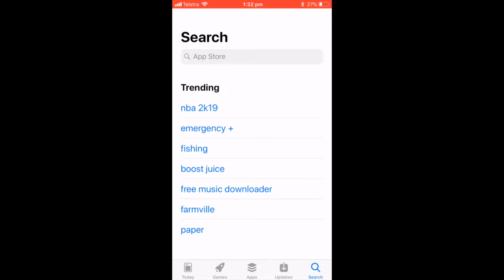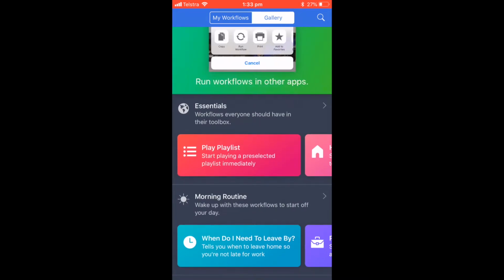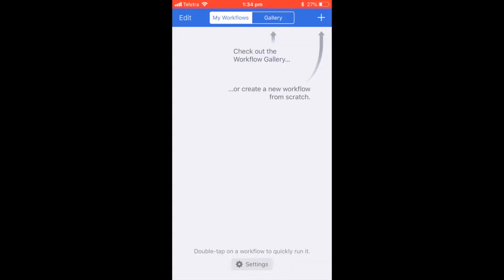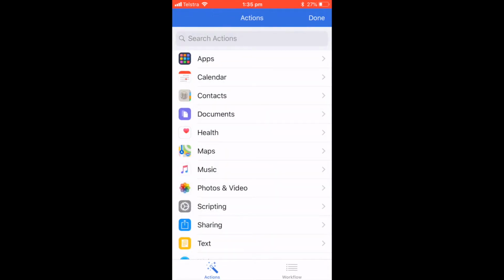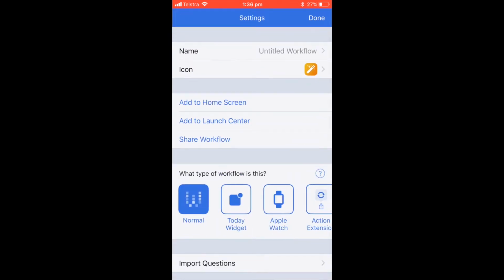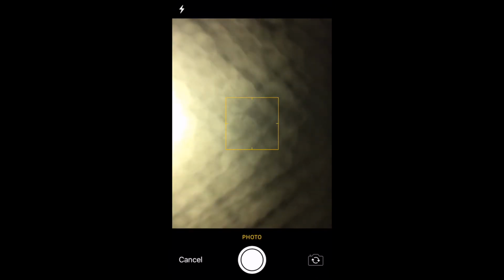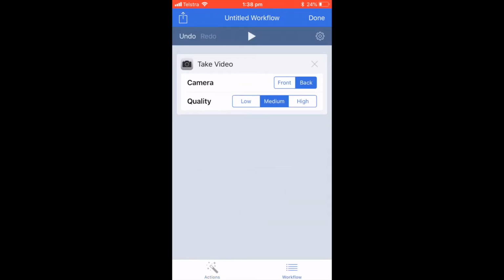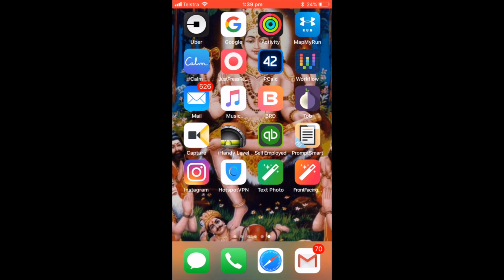Easy Workflow Automation for iPhone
In this video I show you some examples of how to use the IOS app called Workflow to do some simple automation on your iOS device.